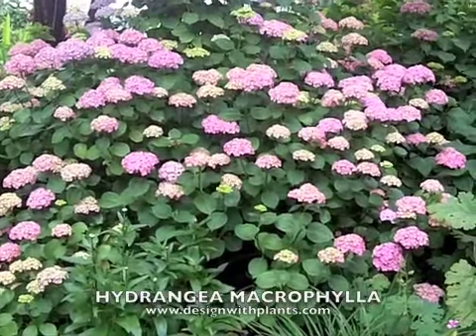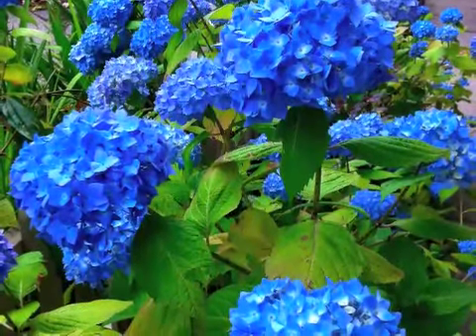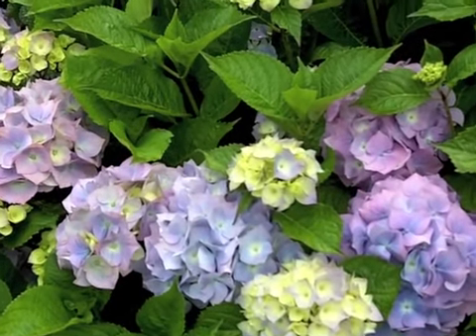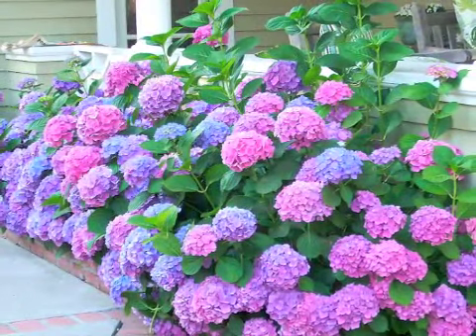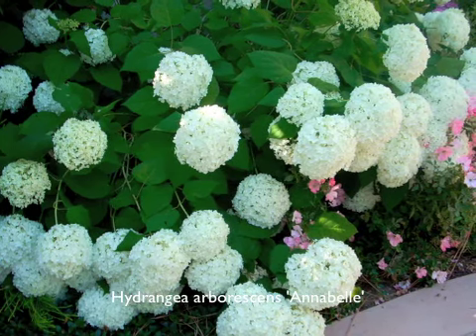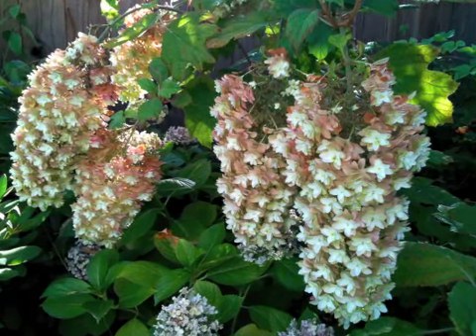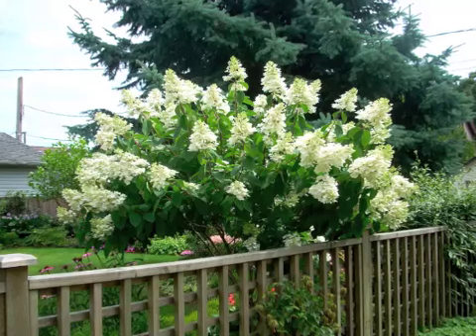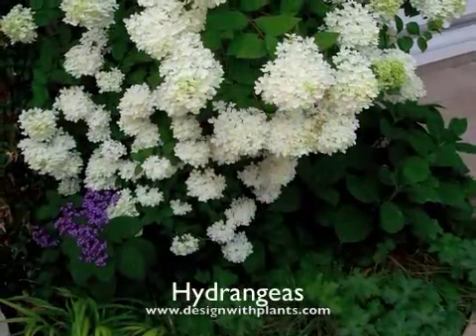Hydrangeas - Design options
Hydrangeas - Design options covers many of the varieties that are out there for us to use as designers and gardeners. Watch the video to see just how many varieties are out there. If you love plants like I do